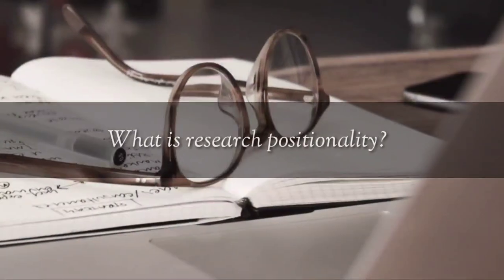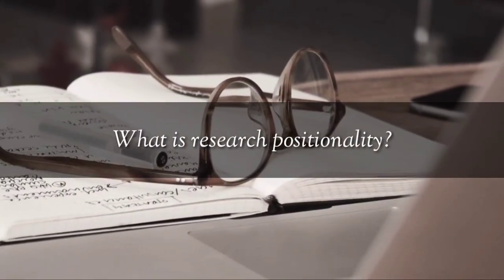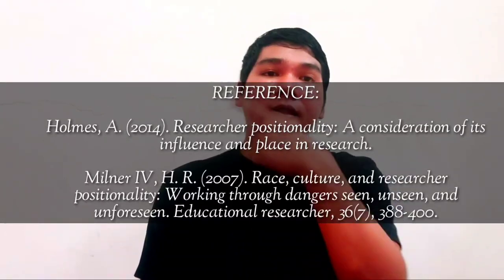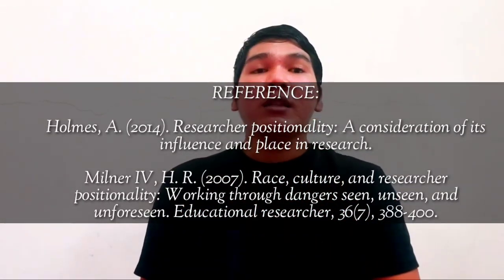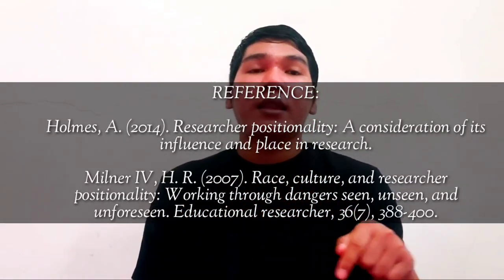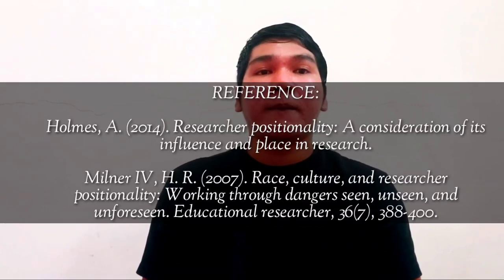RESEARCH POSITIONALITY: WHAT IS IT? AND WHY IS IT IMPORTANT?- SUPRIYONO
This video talks about research positionality, starting from its definition to its significance in the research process. For a novice researcher, it is important to know about positionality as part of research ethics. It gives readers about the potential biases in the research process, and also in the findings.

The materials in this video are sourced from:

Holmes, A. (2014). Researcher positionality: A consideration of its influence and place in research.

Milner IV, H. R. (2007). Race, culture, and researcher positionality: Working through dangers seen, unseen, and unforeseen. Educational researcher, 36(7), 388-400.

This video is part of the final assignment of EDU204 Educational Research Methodology course instructed by Tati D Wardi, PhD and Imas Maesaroh, PhD, hosted at Indonesia International Islamic University (IIIU).

Enjoy watching, enjoy learning!